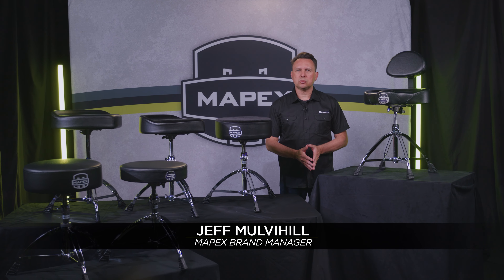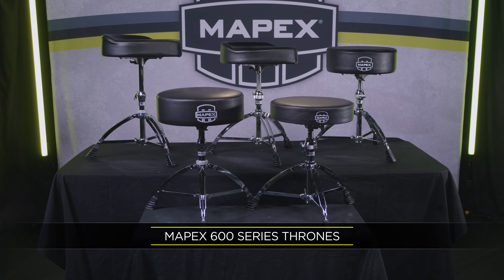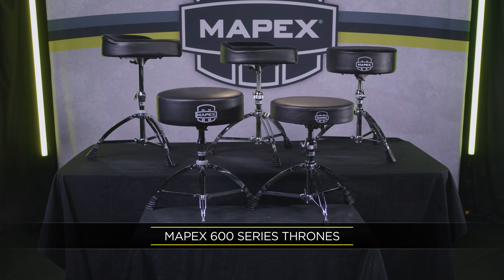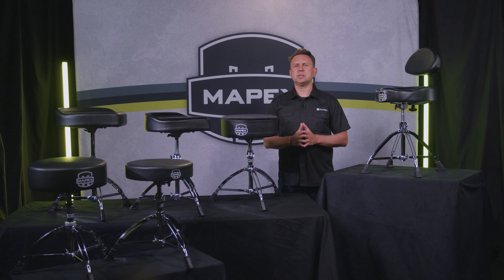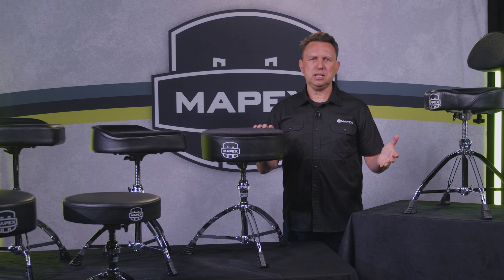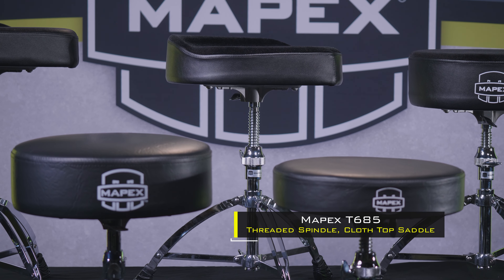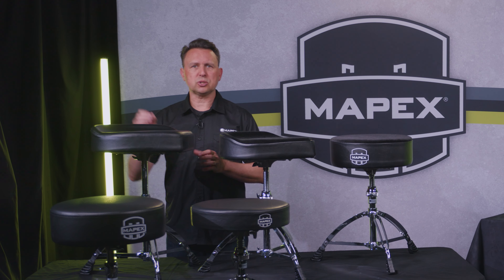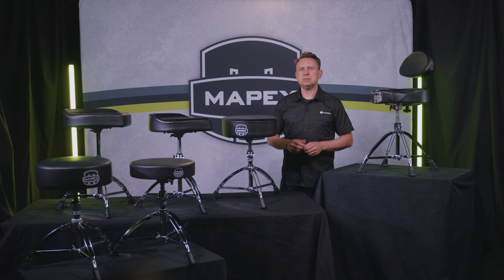Mapex 600 Series Thrones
The 600 series drum thrones provide stability and maximum comfort matching any level of drumming intensity. The wide double-braced tripod base make it stable while the steel height adjustment tube with memory lock make it durable and secure enough for anyone.